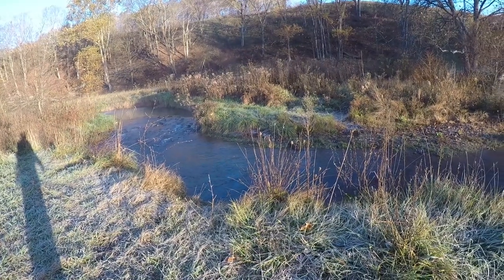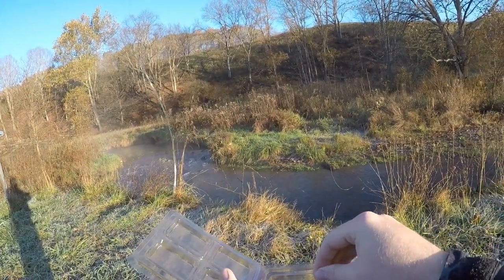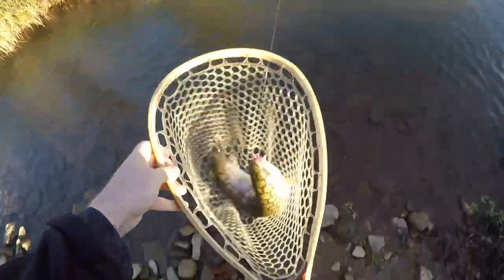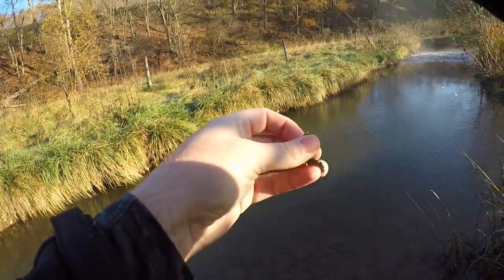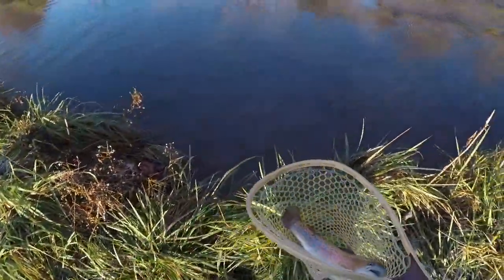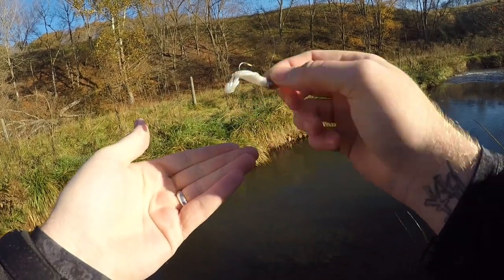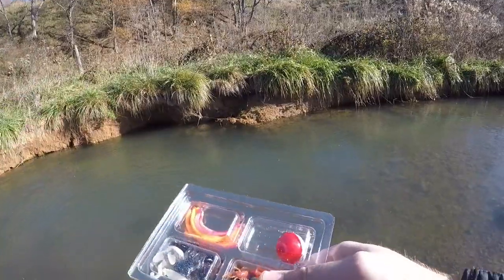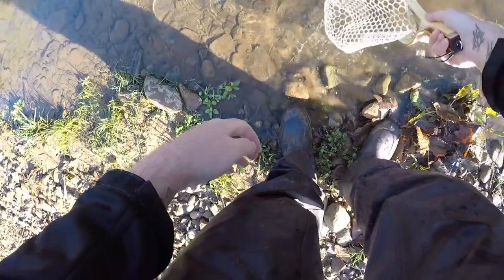CHEAP 5$ Trout Fishing kit CHALLENGE! (Will it catch FISH?)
Gear:
-Lews mach pearl combo
-8lb 100% fluorocarbon
-Ozark Trail 50pc Trout kit